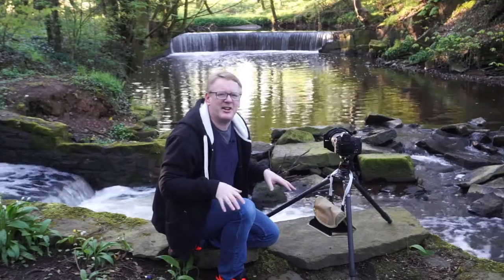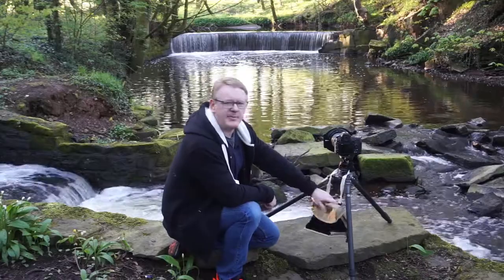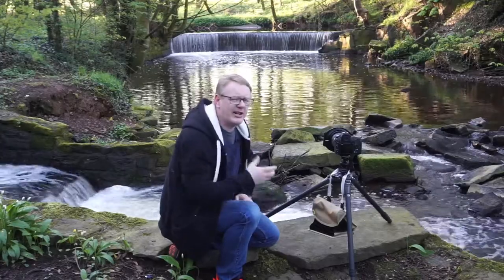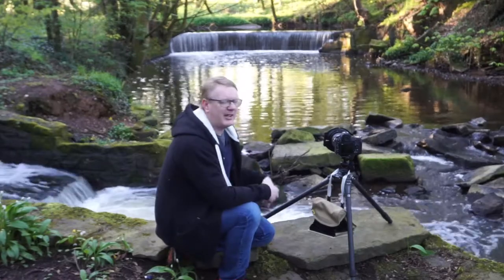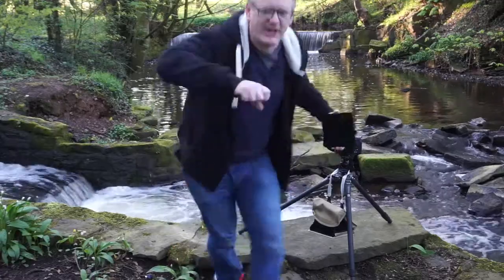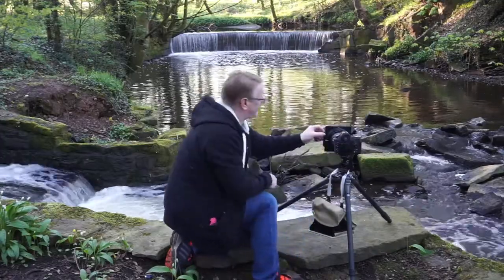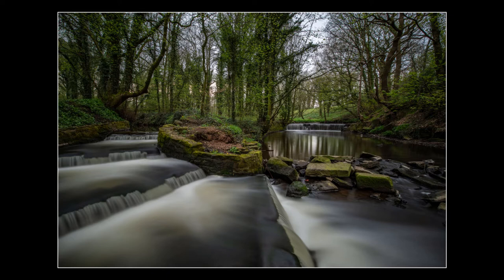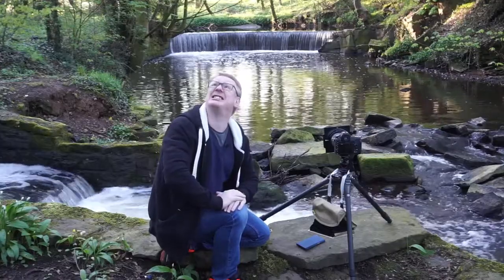How to use an ND filter to create movement in landscape photography (Lee Big Stopper)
In this video we look at how to use an ND filter to create movement. Specifically looking at the Lee Big Stopper to photograph water in landscape photography.

Equipment used in this video:

 - Camera: Nikon D850
 - Lens: Tamron 15-30 f2.8
 - Fileter Holder: Nisi 150 Filter Holder
 - Filter: Lee Big Stopper (SW150)
 - Tripod: Gitzo Carbon Fiber